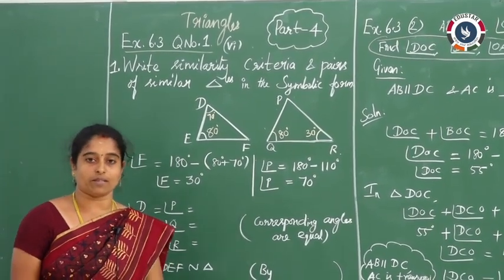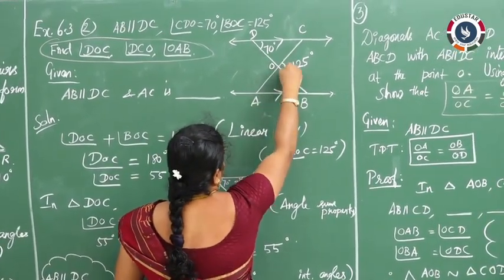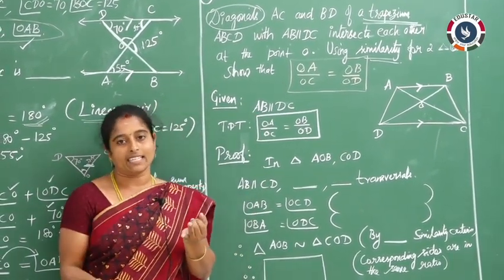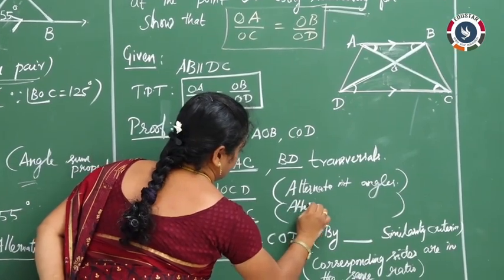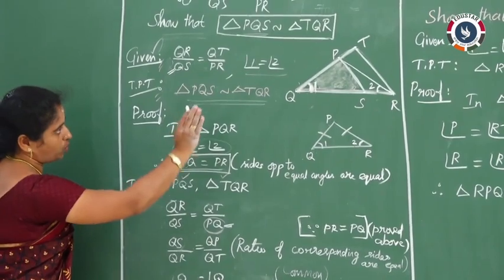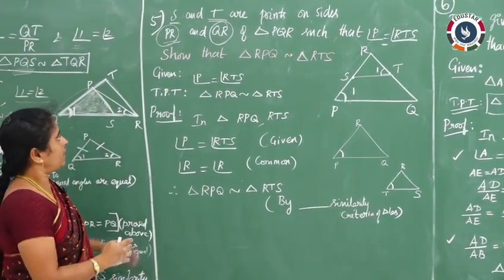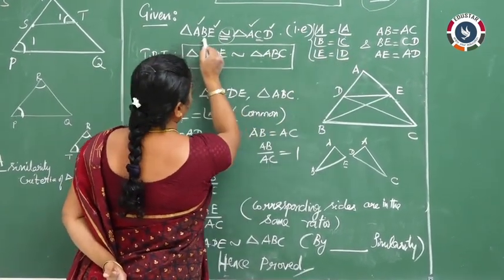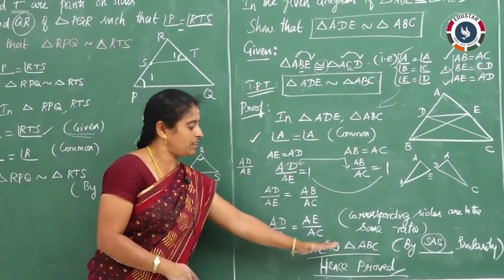Class.10 : MATH : Triangles : Part.4